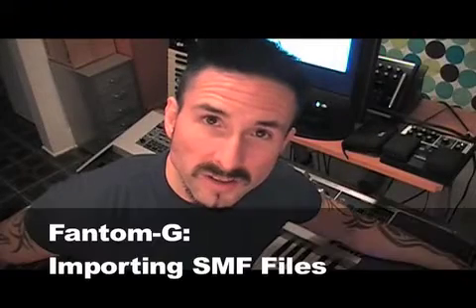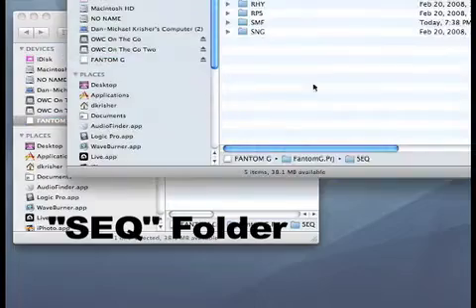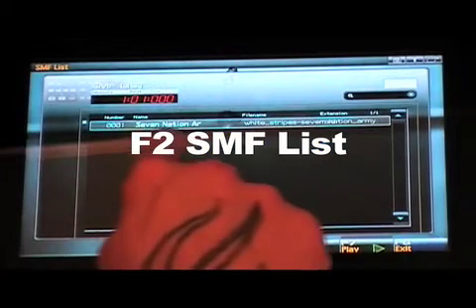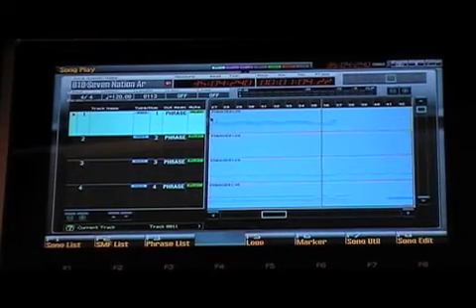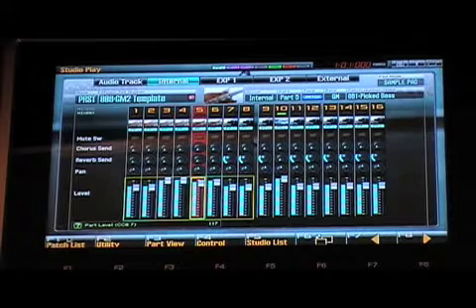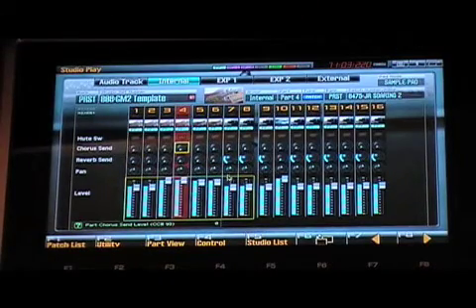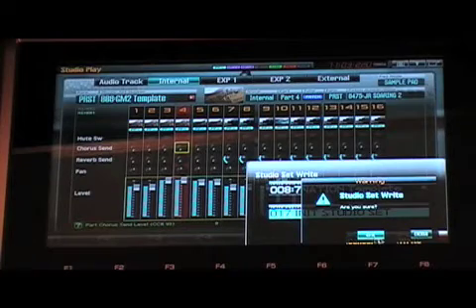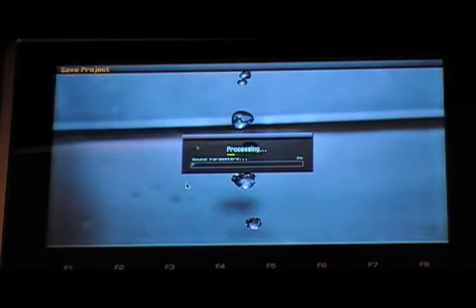Fantom-G: Importing Standard MIDI Files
Basic steps on how to import Standard MIDI Files (SMF) into your Fantom-G.